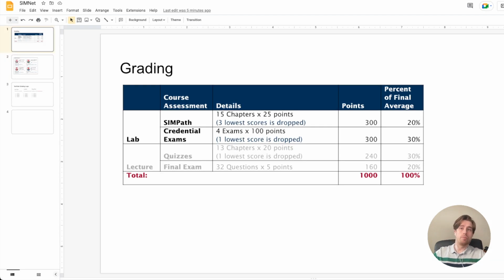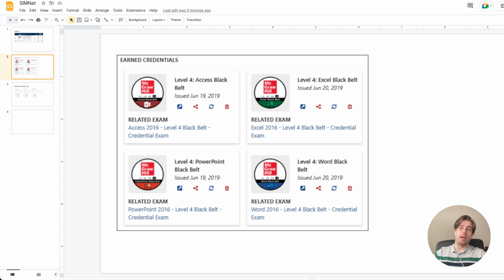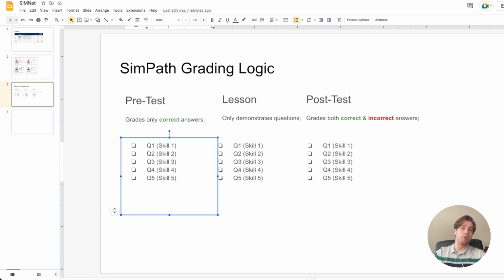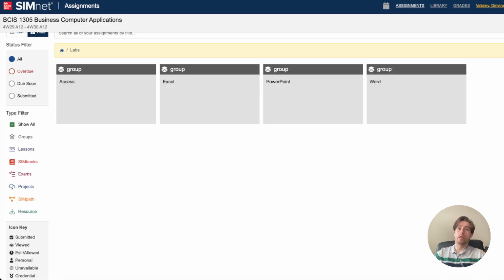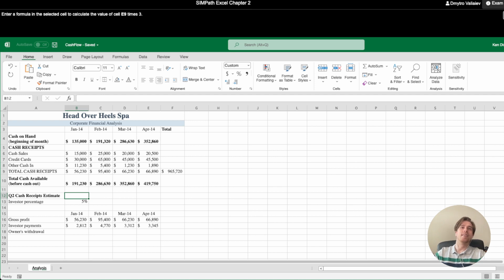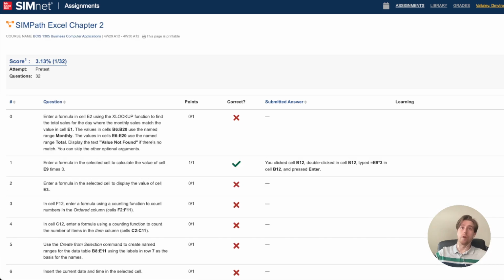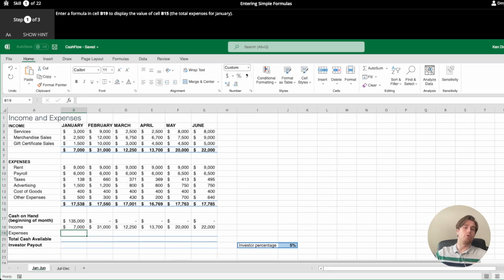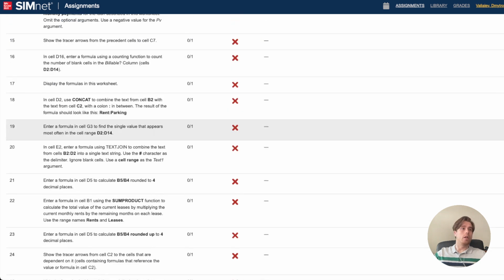SimPath/SimNet Walkthrough for BCIS 1305